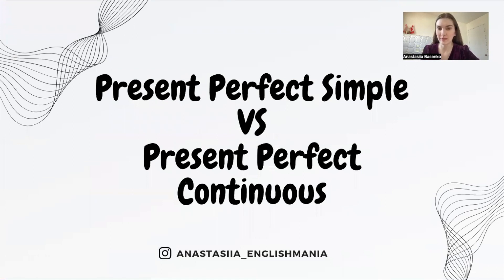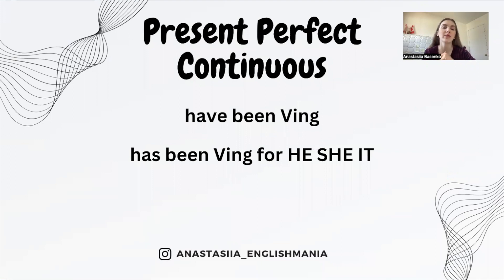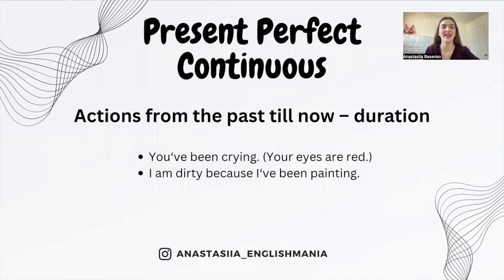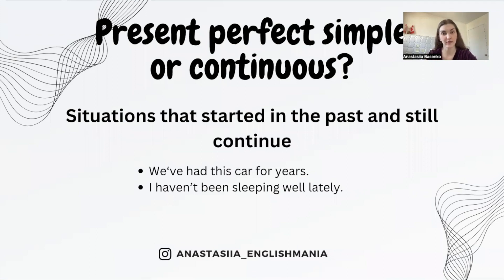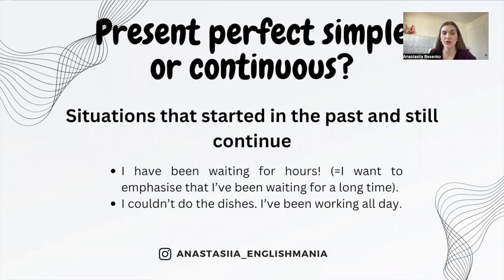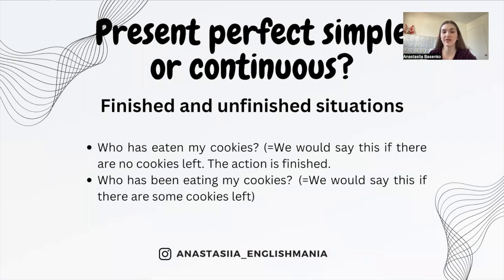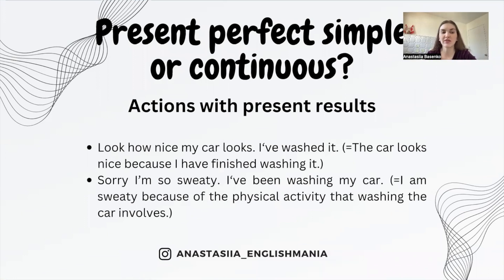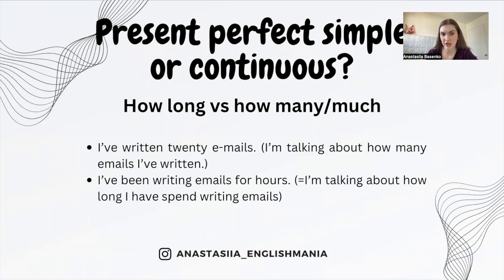Present perfect vs present perfect continuous